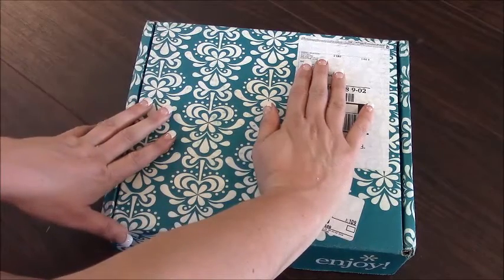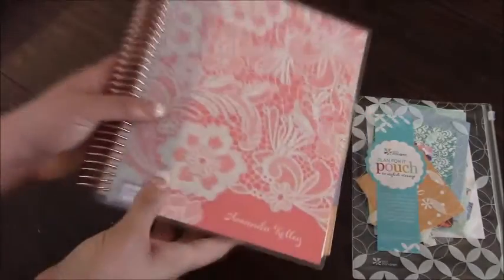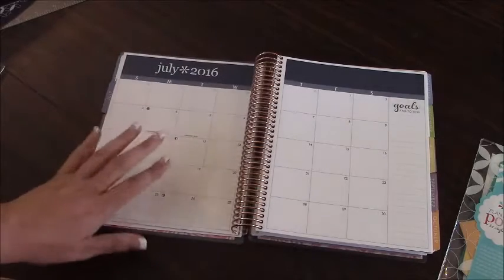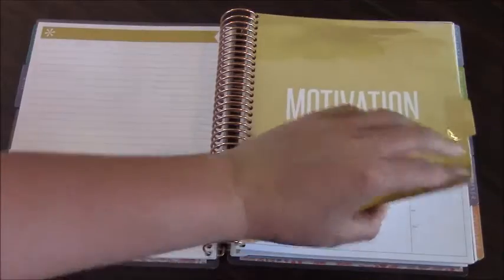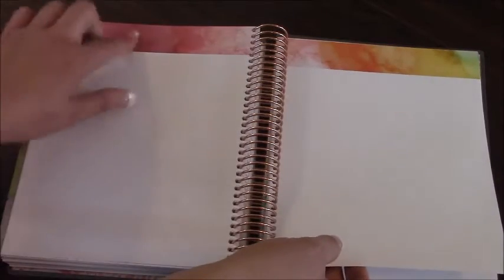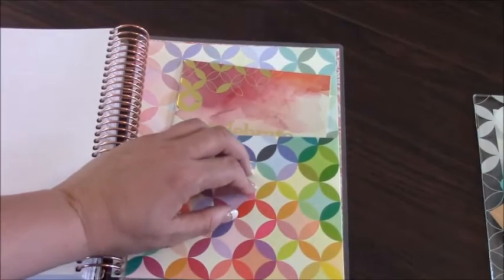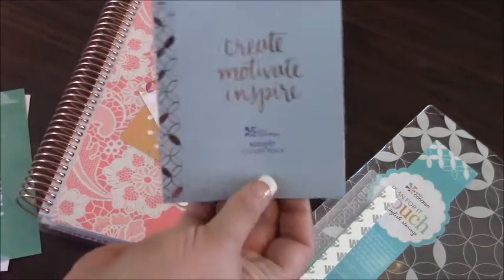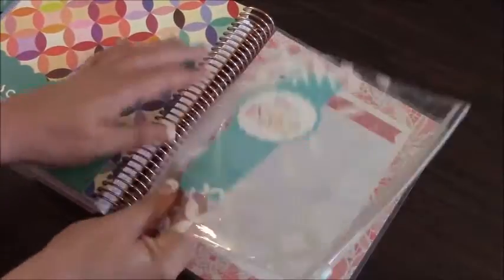Erin Condren 2017 LifePlanner Review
Hey friends here is a look at my new Erin Condren 2017 LifePlanner. I am so excited for July!

More Of My Links

Snapchat amakell

Friend Mail can be sent to..
Amanda Kelley
Granby Mo 64844